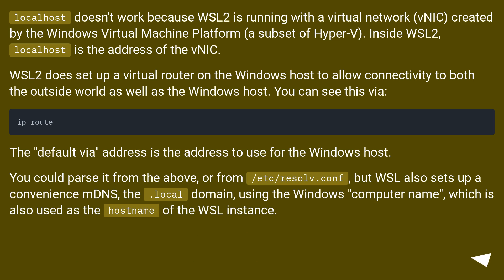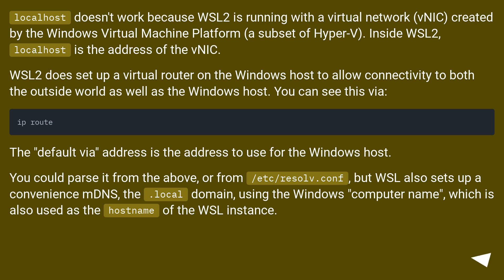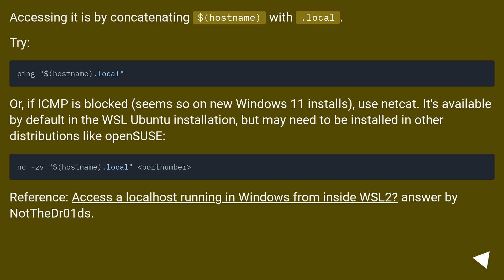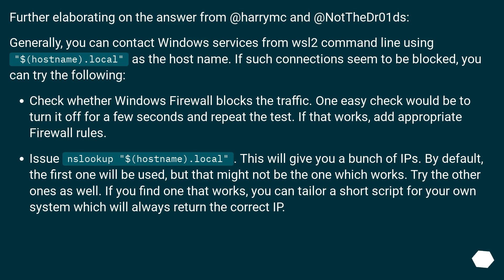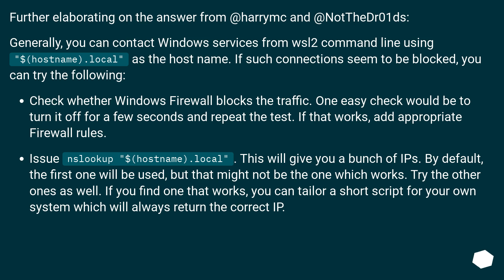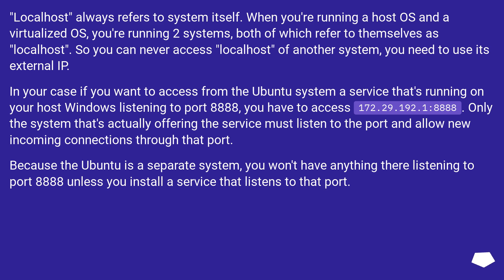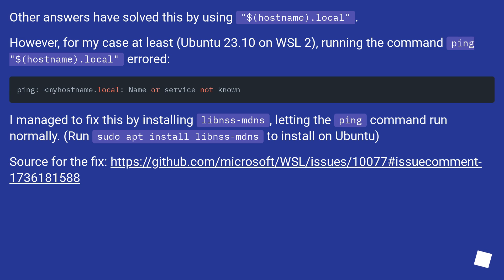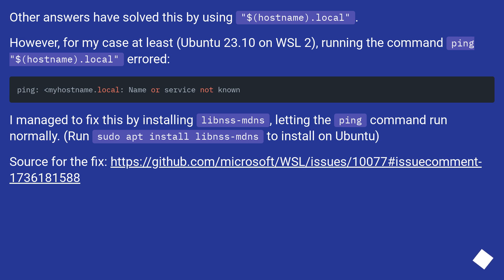how to access windows localhost from wsl2?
Chapters
00:00 Question
01:18 Accepted answer (Score 44)
02:58 Answer 2 (Score 4)
03:54 Answer 3 (Score 4)
04:56 Answer 4 (Score 1)
05:37 Thank you